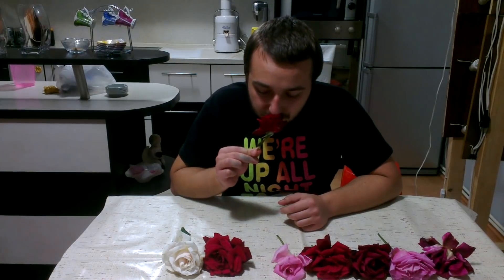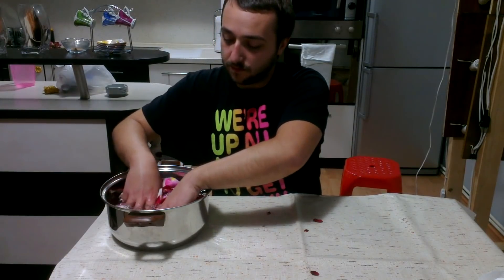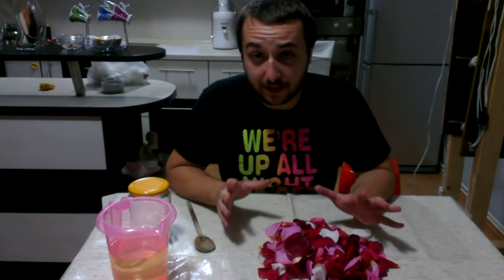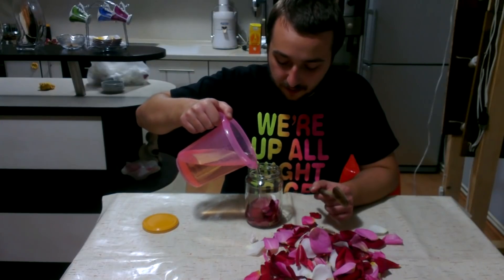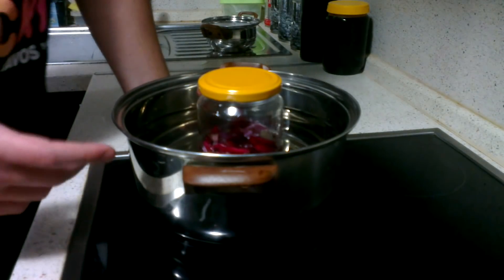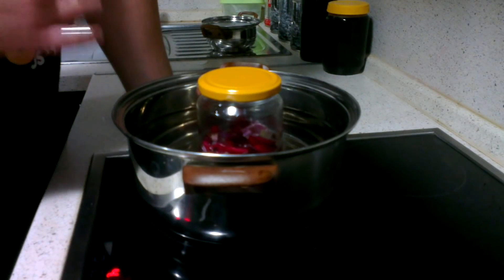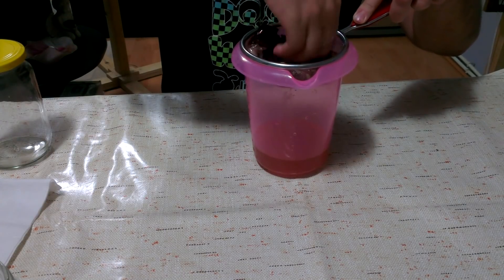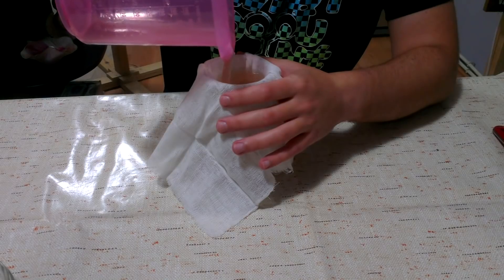How to make essential oils at home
How to make essential oils: Strictly speaking, essential oils are not oils (they don't contain fatty acids), but highly concentrated plant essences. Everything that is good about a certain plant is basically reflected in its essential oil. Credit to 'bobbytv'.